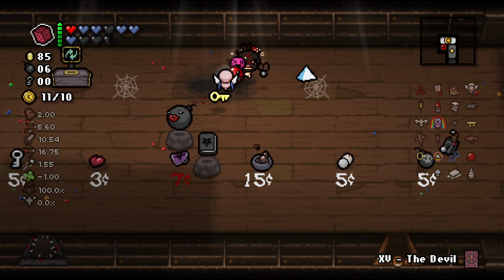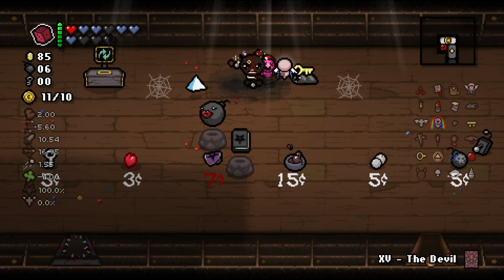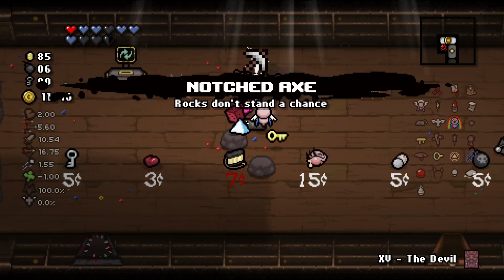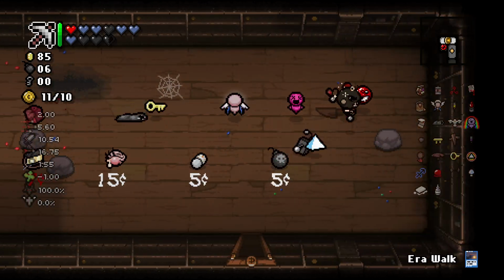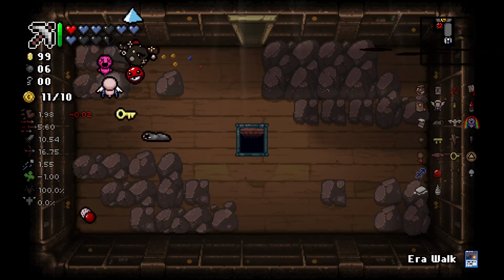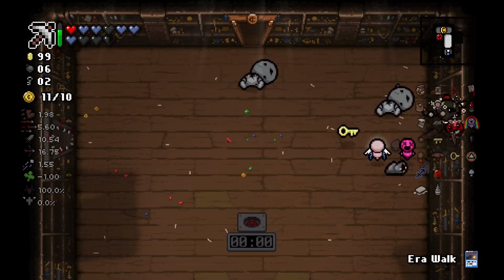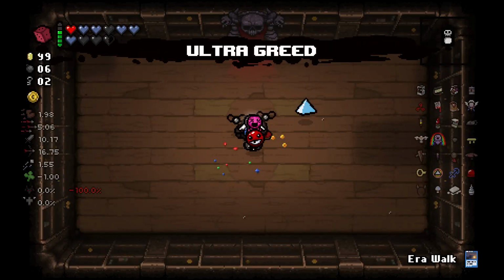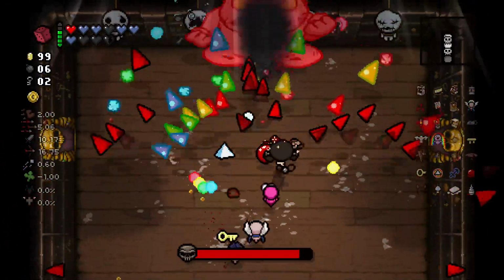Why I Love Linear Algebra | Me TBoI s1e32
Join "Me" as I work towards 300% completion in The Binding of Isaac: Rebirth!
Each day I ramble through a different (and hopefully educational) topic.

Today's topic is:
Linear Algebra